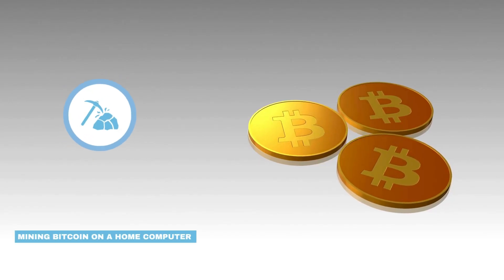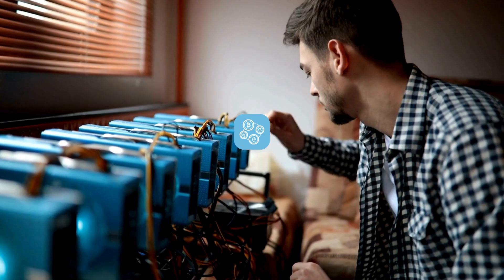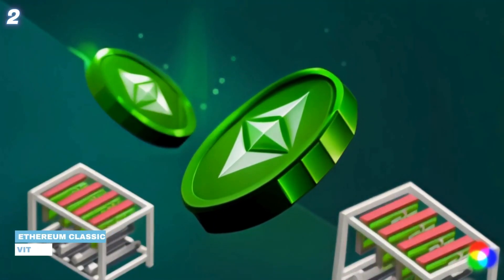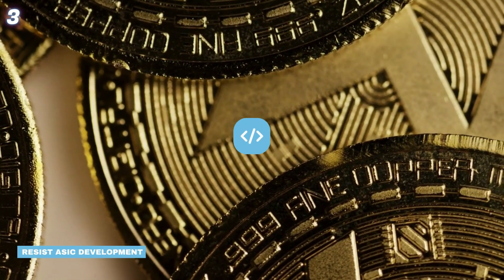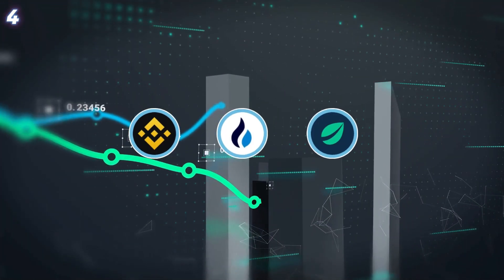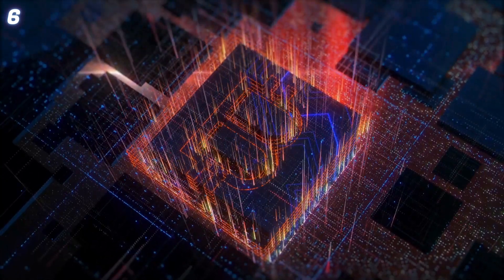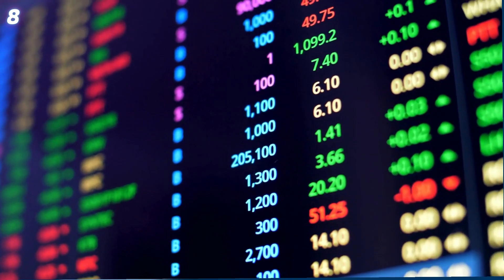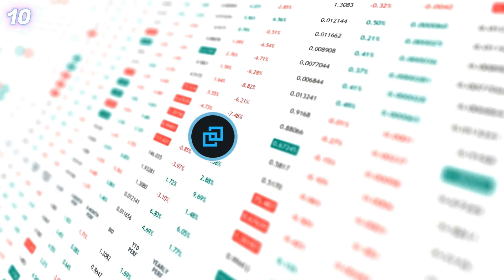Top 10 Cryptos You Can Mine At Home!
While mining Bitcoin on an individual computer is no longer viable, there are other cryptocurrencies that you can still mine at home if you’re prepared to put in the effort. The top 10 coins and important mining links are below.

1. DOGE Though the digital currency started out based on a meme, Dogecoin (DOGE) has been popularized by Elon Musk and has grown to be an altcoin with a substantial user base. DOGE is designed to add new coins each year as opposed to Bitcoin’s finite supply. This is an added incentive for anyone mining it.

How To Mine Dogecoin: To mine DOGE, first ensure you have a wallet to store your earnings. You can download the Dogecoin core wallet or look on the website for other suitable online wallets. When mining using your CPU, the software that works best is CPU miner. Mining in this manner is possible, albeit at a slow rate. To increase the mining speed, you can use graphic cards. AMD and Nvidia cards are your best bet. If you decide on GPU mining, then the software you should use is either the cgminer or cudaminer.  While crypto mining as an individual is doable, it is advisable to sign up to a mining pool as you can take advantage of larger processing power and speeds and thus generate higher mining returns. An example of a mining pool that supports Dogecoin is MultiPool. Once mined, exchanges that trade Dogecoin include Binance and OKX.

2. Ethereum Classic While ETC can be mined with ASIC machines, it can also still be mined on desktop machines. Complete Ethereum Classic Mining Resources

3. Monero To begin, you must first download a wallet to store your coins. It is recommended to use the official Monero GUI client. Following this, the next step is to download mining software that supports Monero such as MultiMiner.

4. ZCash Download the Zcash blockchain and set up your wallet. The blockchain will need to download in its entirety on your node and sync too.

5. Ravencoin The Ravencoin KAWPOW algorithm is designed to be ASIC resistant and can be mined using a consumer grade GPU. More details on mining Ravencoin are available

6. Bitcoin Gold Bitcoin Gold uses Equihash-BTG, also known as Equihash(144,5) or Zhash .

7. Horizen (ZEN) Horizen and its native cryptocurrency ZEN is a proof-of-work, equihash-based cryptocurrency and is mineable with a GPU.

8. Bytecoin (BCN) To mine BCN you need to download the Bytecoin wallet and run the program on your computer. After the program is done syncing with Bytecoin’s blockchain, create a wallet for yourself.

9. Beam (BEAM) Download the official BEAM Desktop Wallet, depending on the operating system on your computer, your antivirus may flag up the mining software as a harmful program. Exclude it from that designation or you will run into trouble in the mining process. Once the blockchain has downloaded and synced you are ready to start mining.

10. Vertcoin (VTC) The algorithm employed with Vertcoin’s POW consensus mechanism is Lyra2RE and is designed to be ASIC-resistant while simultaneously supporting GPU and CPU mining.

For full details on all coins and building mining rigs visit;